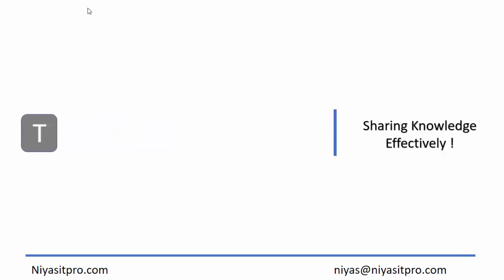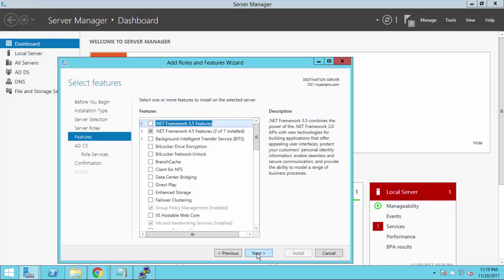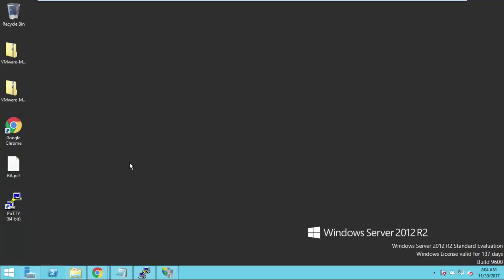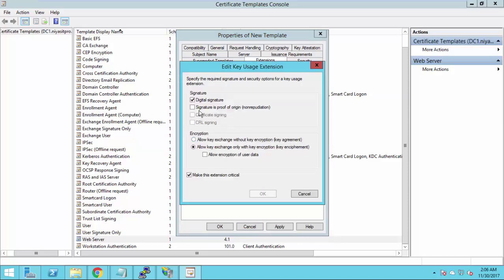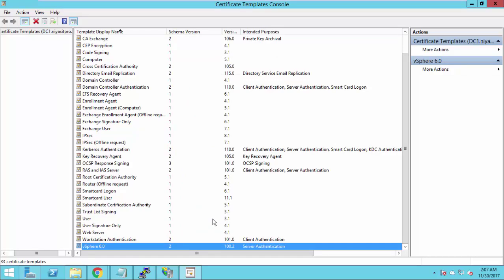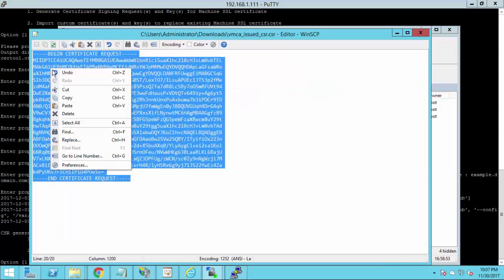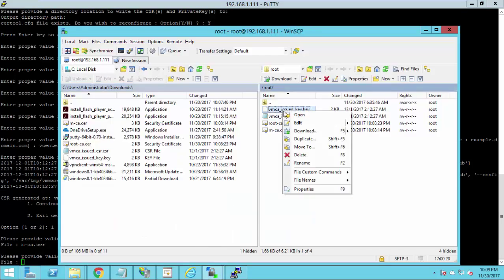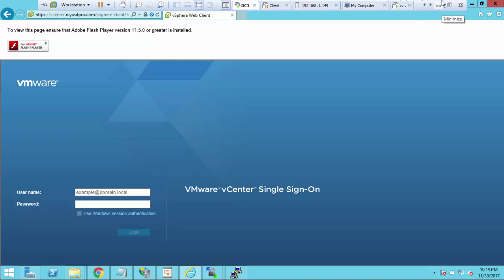Replace your vCenter vSphere 6.5 Certificates using your own CA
This video will walk through the process of replacing the default self-signed certificates in vCenter with SSL certificates signed by your own internal Certificate Authority (Microsoft CA).